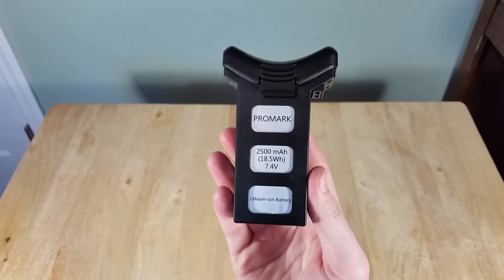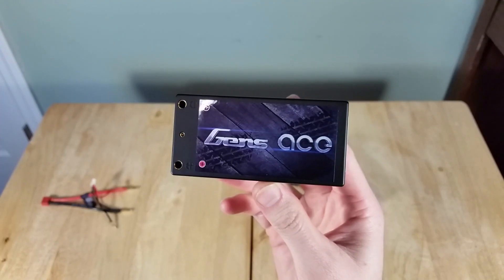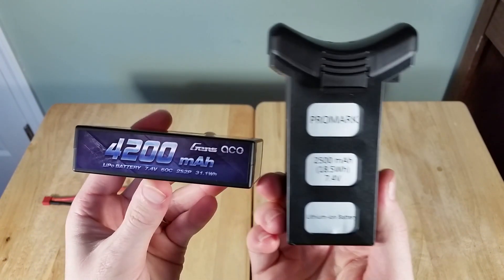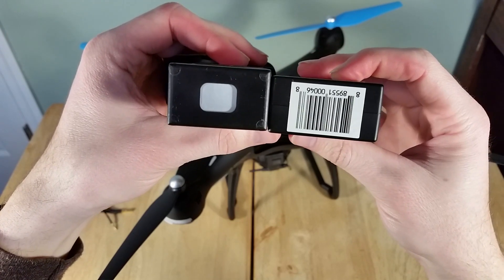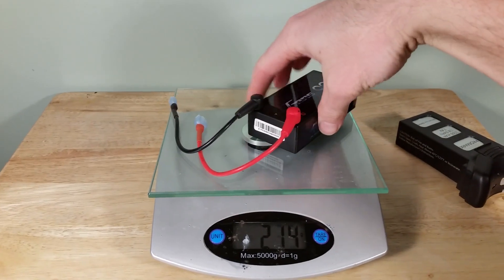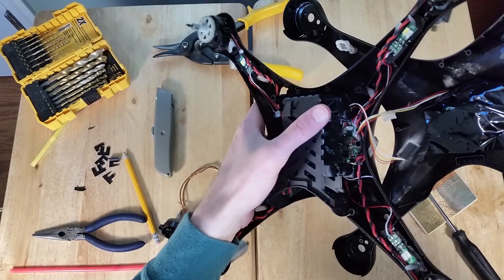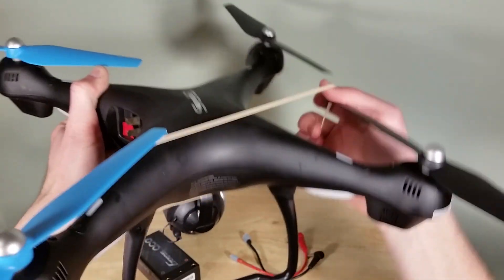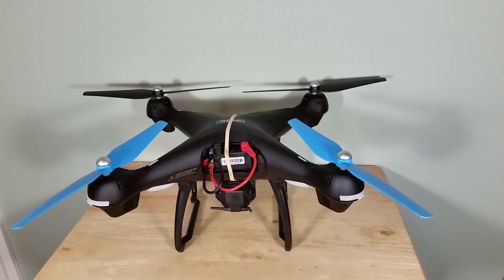Upgraded 19 Min Batteries Promark GPS Shadow Drone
In this video, I show you the Promark GPS Shadow Drone Upgraded battery.  It flies for about 19 minutes with everything else stock on the drone. I test the weight, dimensions, flight time, and charge time. This is a vast improvement over the stock battery.

Q: Does the critical battery return feature still work?
A: Yes.

Q: Is there any noticeable difference in how it flies?
A: No. Since the weight is in the same spot and only a little heavier, there isn't much (if any) difference in how it flies.

Q: How do I charge this battery?
A: I use an IMax B6. They take about 70 minutes to charge each using LiPo Balance Charge at 4.2A 2s setting.

If you do this, be sure to use a rubber band or other means to secure the battery in! You don't want to have your drone fall out of the sky because the battery came out!

If anyone wants to see the full teardown of the drone, let me know.
Links:
(2) Pack Upgraded Batteries w/ charging cables

Battery Charger: IMax B6 Digital LCD Lipo NiMh Battery balance Charger 03S0

AC Adapter Plug: AC Adapter For imax B5 B6 LiPo Battery Balance Charger Power Supply Cord PSU

Disconnect Pairs (Spade Connectors)

Similar 90 degree banana clips:

Note: You will need to get both the iMax B6 and the AC Adapter as the iMax B6 does not come with the wall plug.